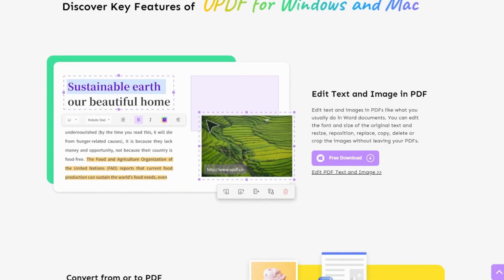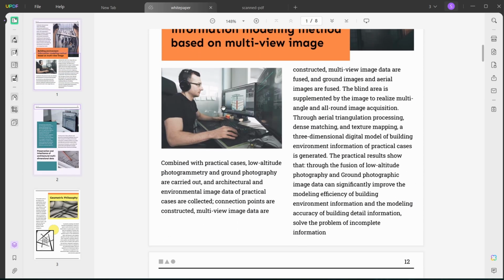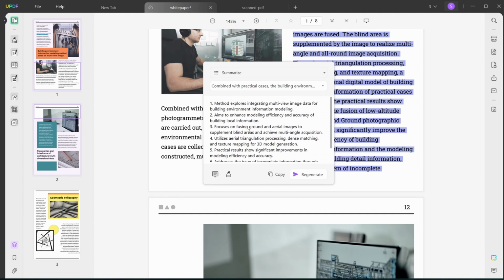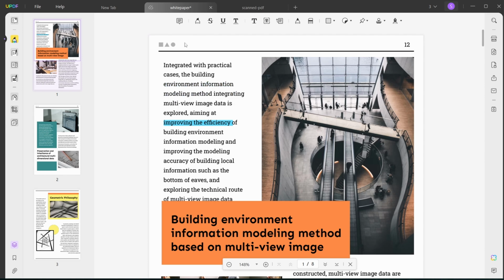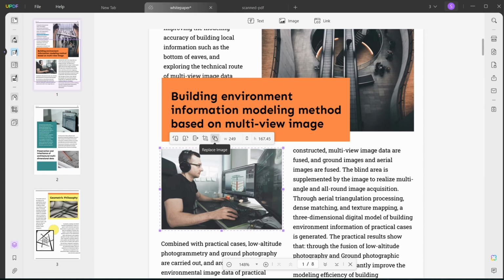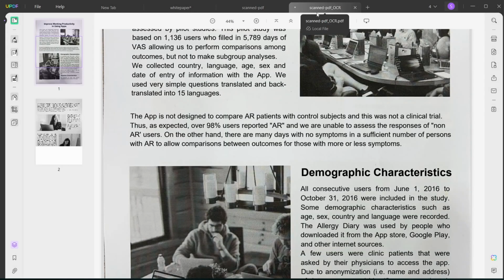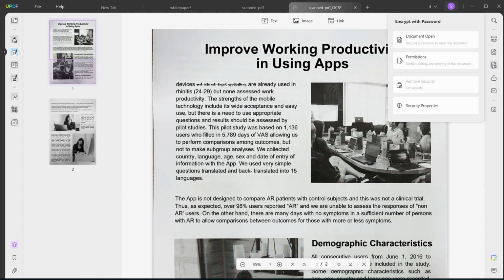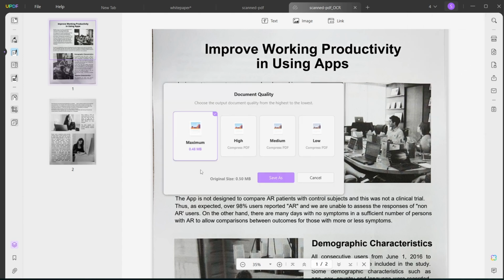UPDF Multi-Platform PDF Editing Software: See How It Works!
Looking for an affordable and professional PDF editor? Look no further than UPDF! It's an exceptional AI-powered PDF editor offering text editing, PDF to Word conversion, and AI-driven summarization. With UPDF, you can annotate, edit, convert, OCR, protect, fill, sign, summarize, translate, and explain PDFs—all with one license usable on any platform!

In this video, we will be taking a look at some of UPDF's best feature including:

⭐ Editing PDFs using a comprehensive word processor, enabling actions like adding, deleting, moving, resizing, and formatting text, images, and objects.

⭐ AI for summarization, explanations and translation of PDFs.

⭐ Annotating PDFs with comments, highlights, stamps, shapes, and drawings.

⭐ Converting PDFs to and from various formats such as Word, Excel, PowerPoint, HTML, EPUB, and more.

⭐ Signing PDFs

⭐ Reduce PDF file Size